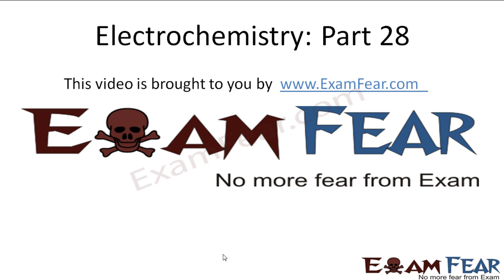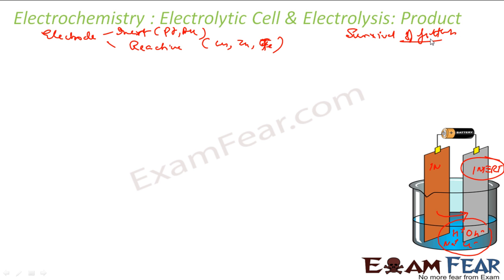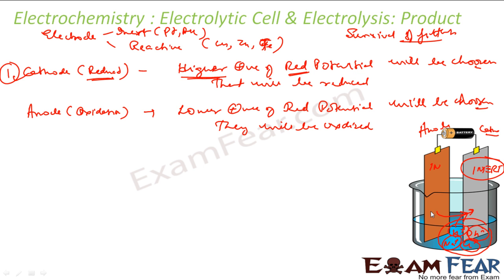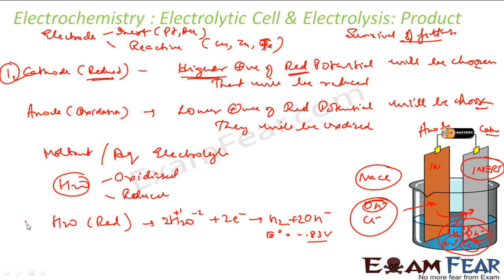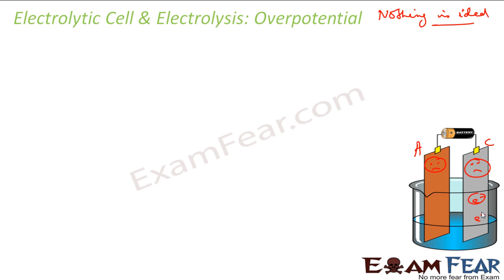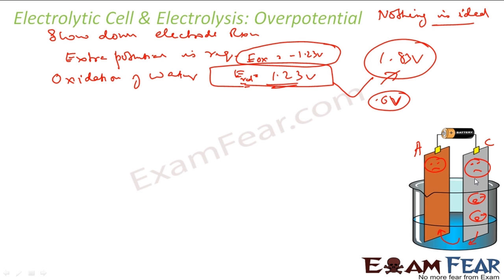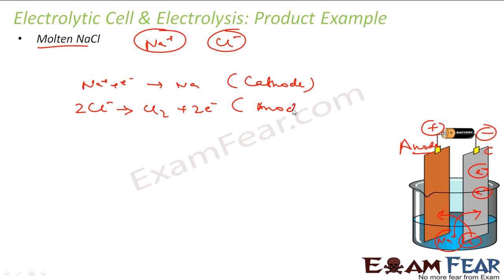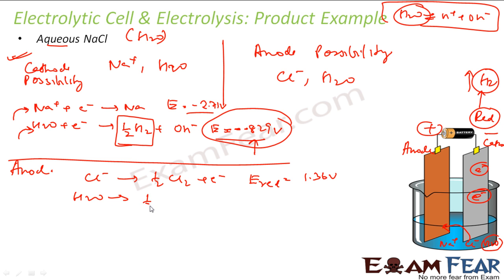Chemistry Electrochemistry part 28 (Products in Electrolysis, Overpotential) CBSE class 12 XII